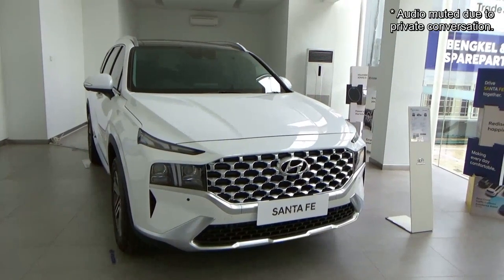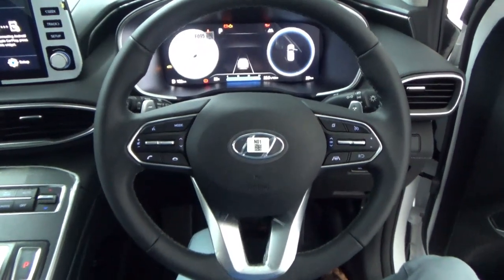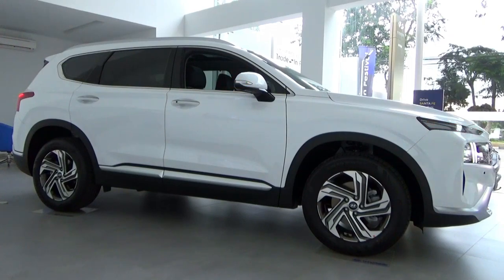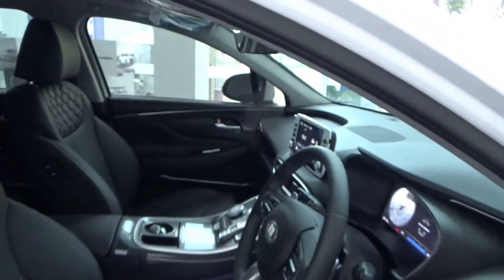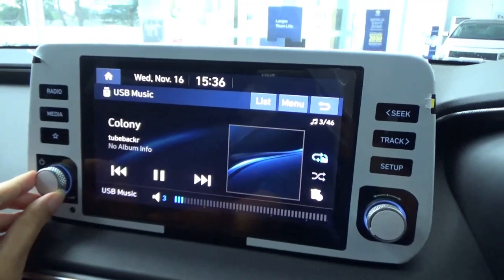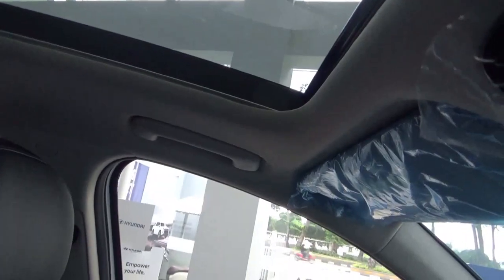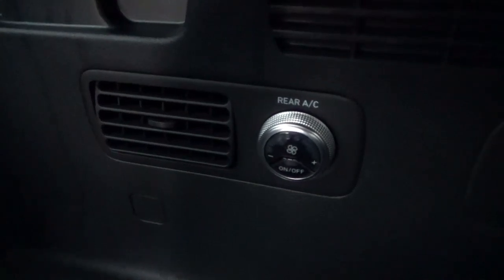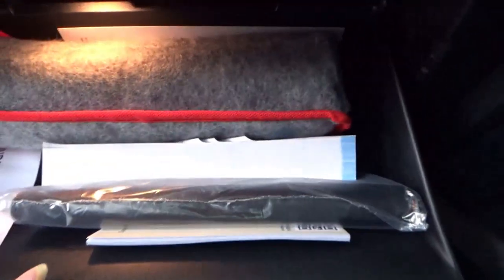2022 Hyundai Santa Fe 2.2 D Signature (INDO) (full in-depth tour review)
*** NOTE ***
This is a re-upload because I forgot to add in the video clips which explained the car features.
Hello there! This is a full walkaround tour review of the 2022 Hyundai Santa Fe 2.2 D in the Signature trim paired with a 8-speed dual-clutch automatic transmission (forget to mention 'dual-clutch gearbox type' in video) showing the exterior, engine and interior.

The exterior colour is Glacier White Metallic and has a black interior with black leather upholstery with white highlights.

To sum up, the 2022 Hyundai Santa Fe is now built in Indonesia but it is still expensive and others will consider other affordable alternatives or the larger Palisade, which looks more handsome and is spacious to carry 7 people. The Santa Fe Signature offers luxury car feel inside and out, a luxury appearance, and has many safety features.

A special thanks to Hyundai SM Raja for allowing me to film this car and here are the details of the showroom below:
Jalan Sisingamangaraja No.140B,
Merah Barat,
Kecamatan Medan Kota,
Kota Medan,
Sumatera Utara 20213,
Indonesia,

=== VIDEO SECTIONS ===
0:00 Introduction: Basic car information
0:22 Keyfob, Auto Fold Mirrors, Remote Engine Start, Keyless Entry features
1:34 Steering Wheel, Transmission, Wheels and Mechanical
3:50 Exterior: History of Hyundai Santa Fe, Variants and Design
7:40 Engine
9:05 Interior
12:18 Touchscreen
15:06 Back to Interior
16:57 Rear Seats
18:37 Third Row Seats
19:38 Boot
21:14 Left Passenger Side